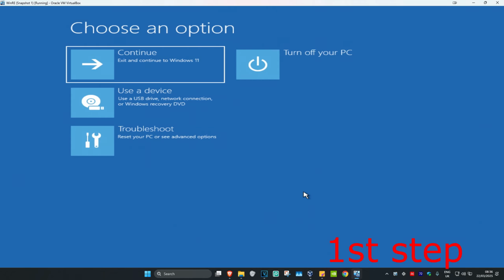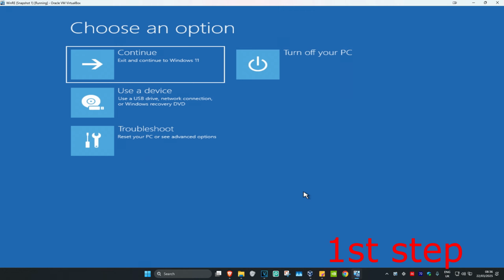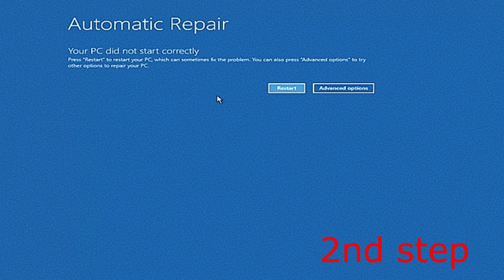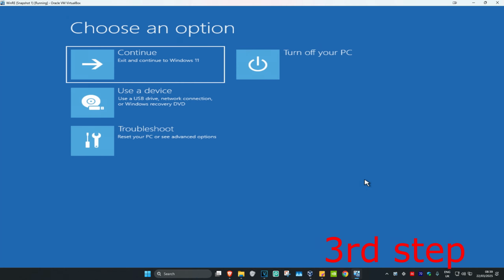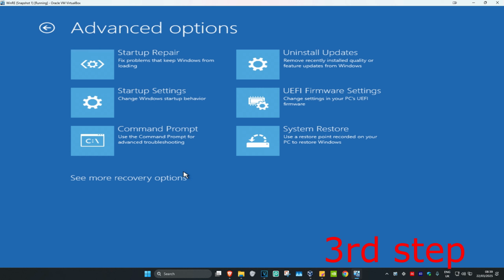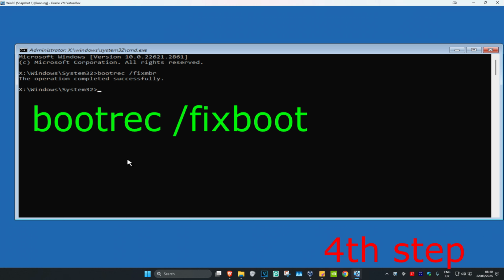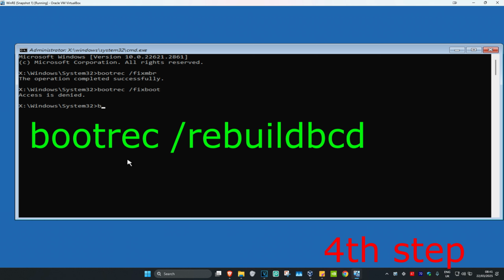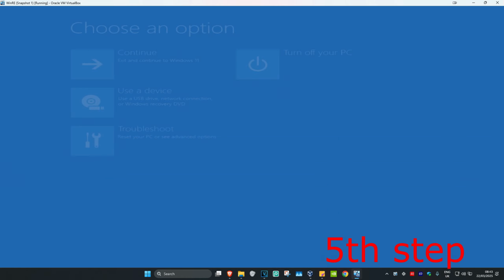How To Fix Lenovo Error 1962 No Operating System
In this tutorial, I'll show you how to fix the Lenovo Error 1962 "No Operating System" issue. This error typically occurs when your system fails to detect an operating system. Follow these steps to resolve the problem and get your Lenovo laptop or desktop working again. Boot sequence will automatically repeat

Issues addressed in this tutorial:

Fixing Lenovo Error 1962
Resolving "No Operating System" error
Troubleshooting boot errors on Lenovo devices
Restoring Windows on Lenovo PCs